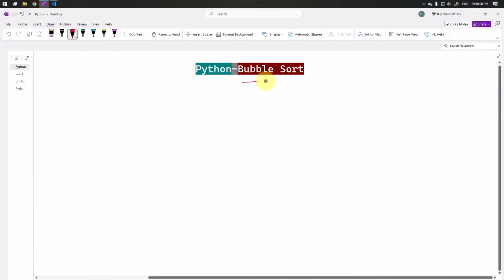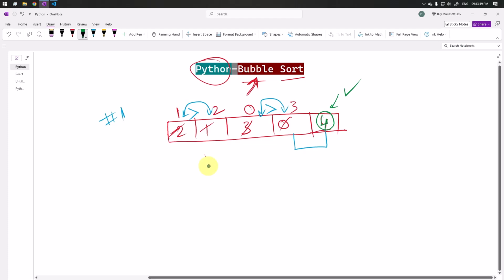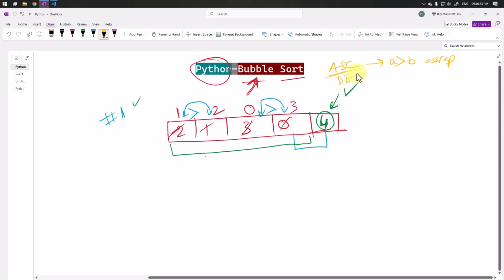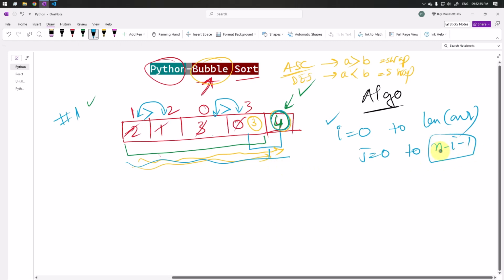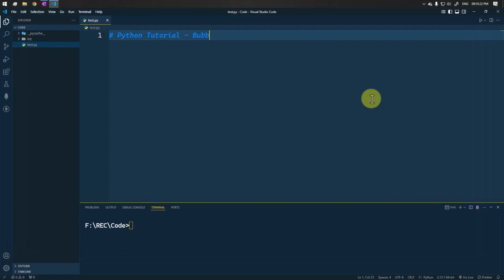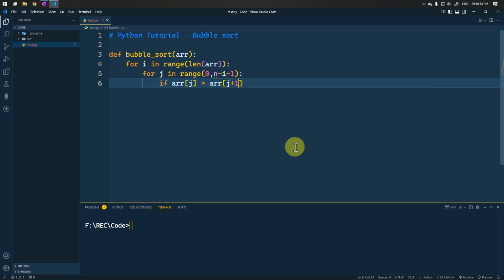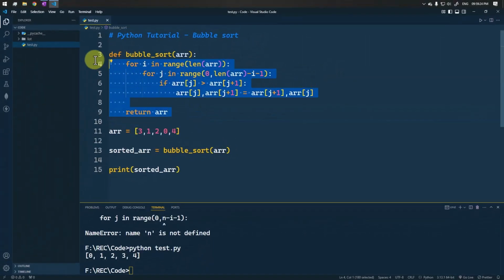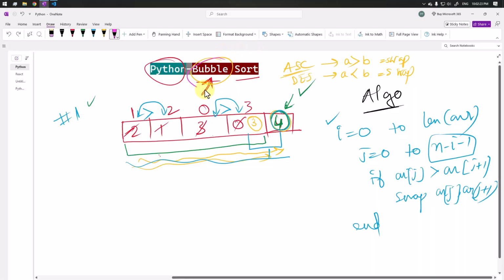76 - Bubble Sort in Python | Python Tutorial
**Bubble Sort** repeatedly swaps adjacent elements if they are in the wrong order, causing larger elements to "bubble" to the end. It continues until no swaps are needed, indicating the array is sorted.

📝 Timestamps:
0:00 - intro bubble sort
1:56 - why called bubble sort
2:26 - bubble sort algorithm
3:41 - bubble sort in python
5:21 - optimize code